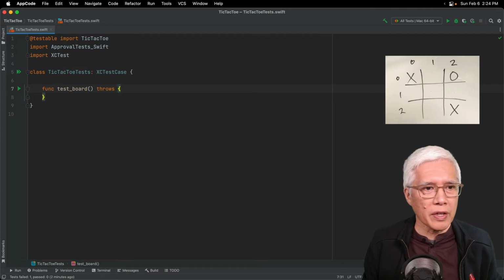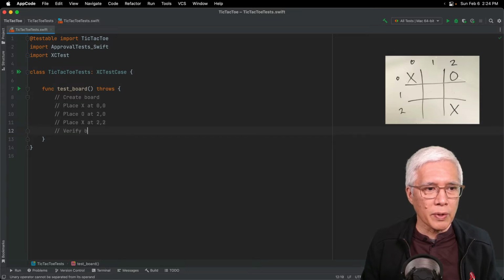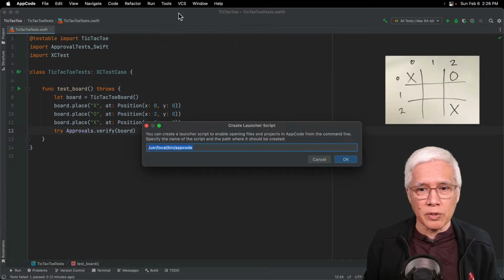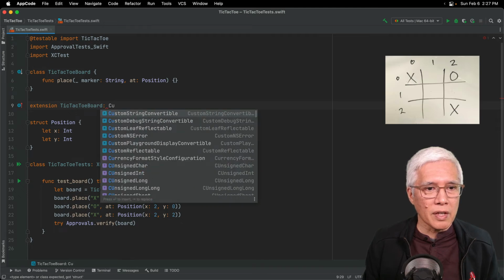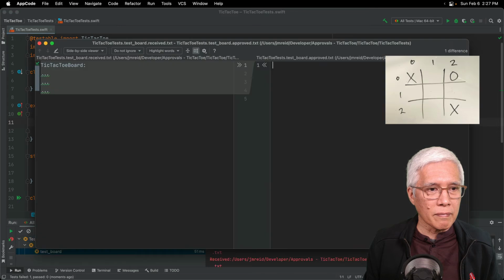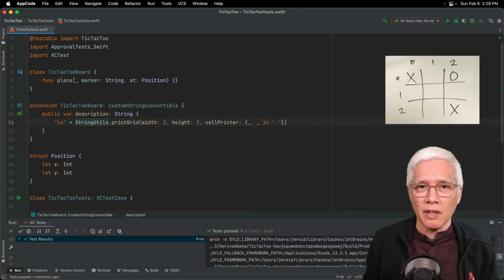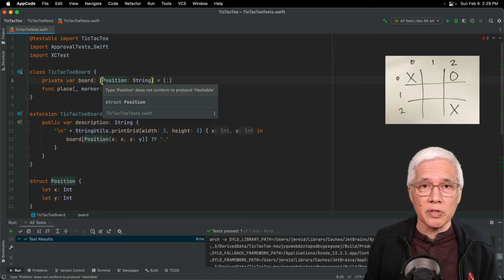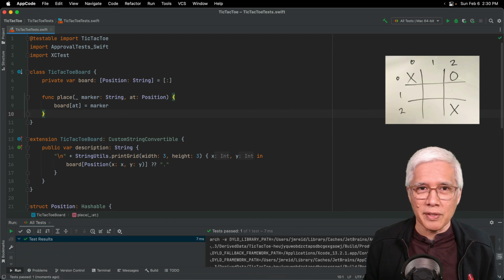Verifying Objects: ApprovalTests.Swift #2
How to verify objects in ApprovalTests. See how to evolve an assertion gradually, which makes it easier to do test-driven development (TDD).

Questions/comments? Ask here, or at the blog post linked above. I no longer use Twitter.